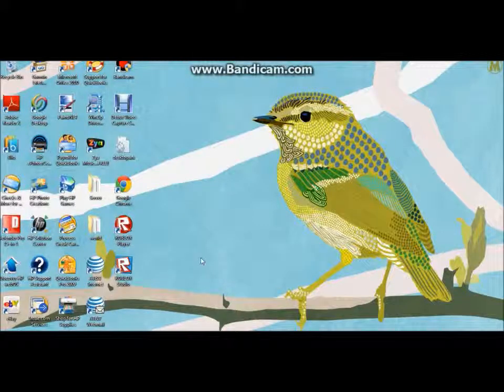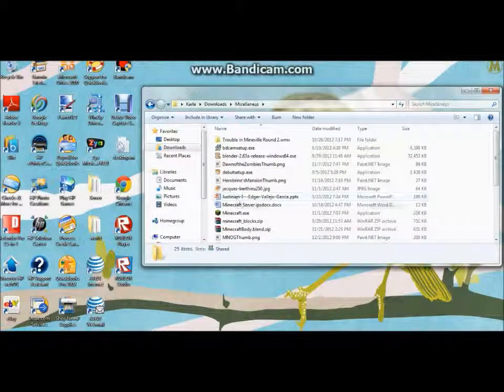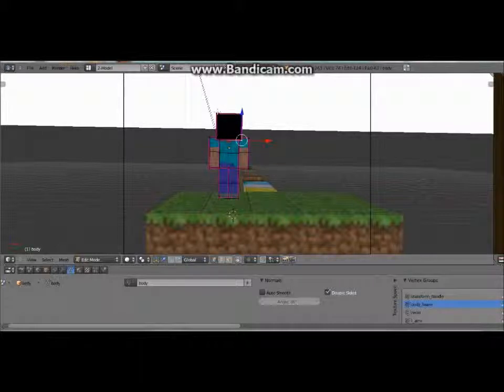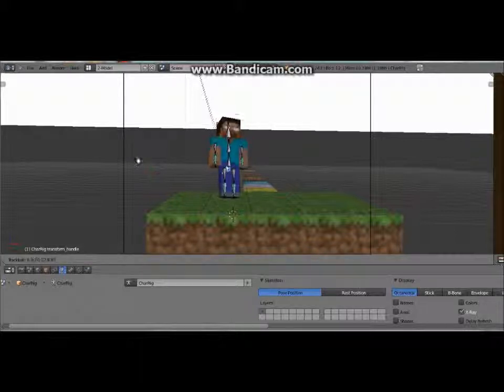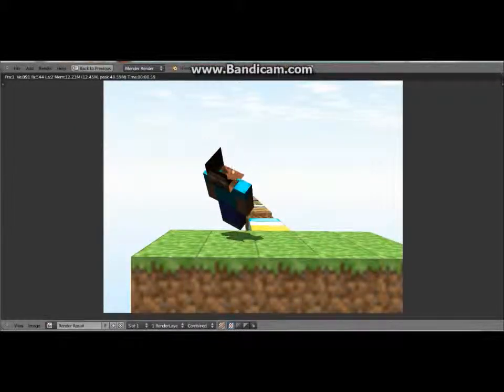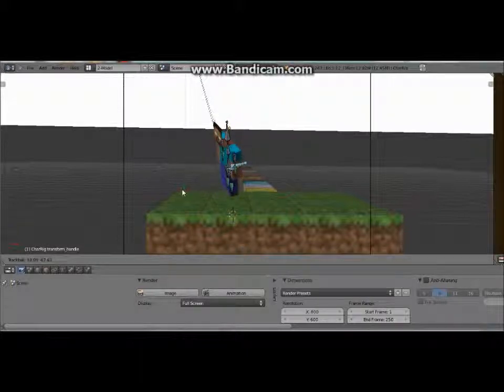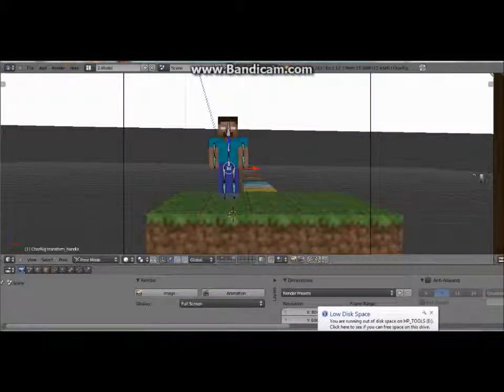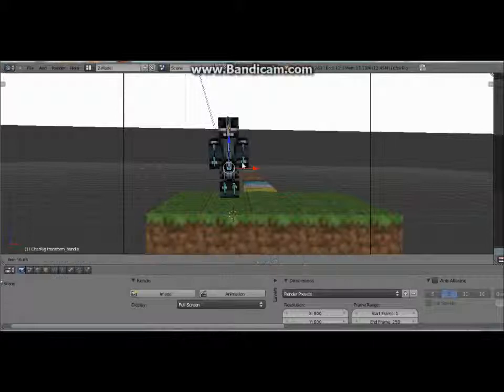How to fix the black head in Blender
Hey guys. Well. If you didn't understand me, here are the steps to fixing the black head:

1. Go into Object Mode and right click your character until he's all outlined in orange.
2. Press Tab and you'll go into Edit Mode will all corners outlined in purple
3. Right and shift click all corners and press Delete, and then select Vertices
4. Repeat Steps 2 & 3 for the back. Be careful NOT to get rid of the head.